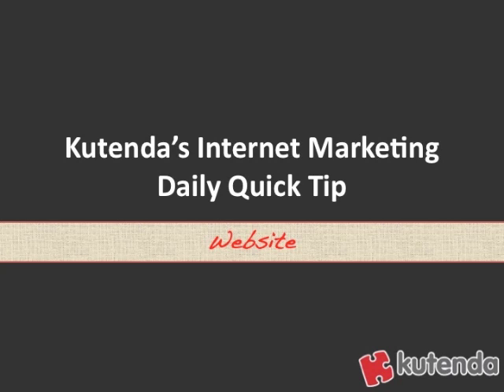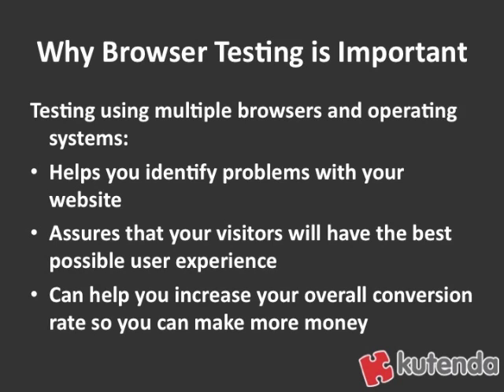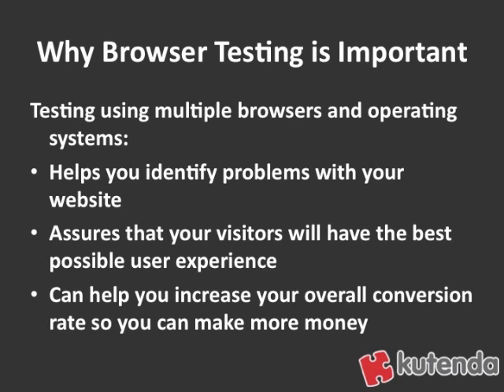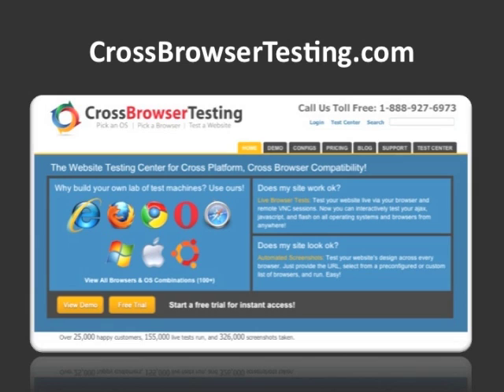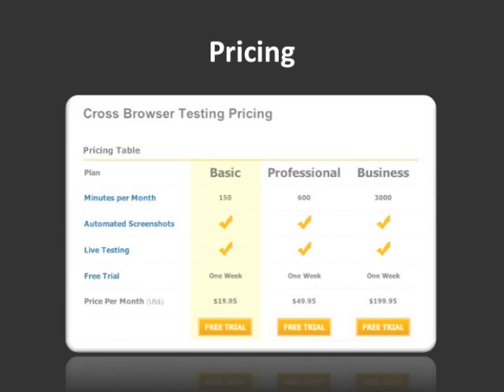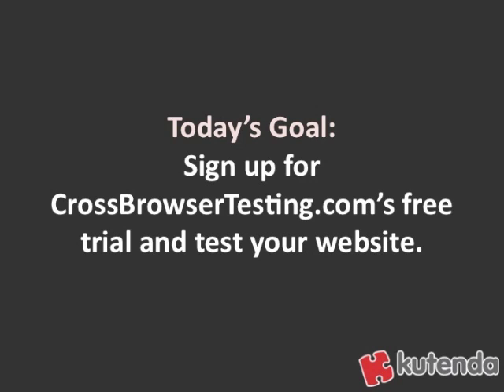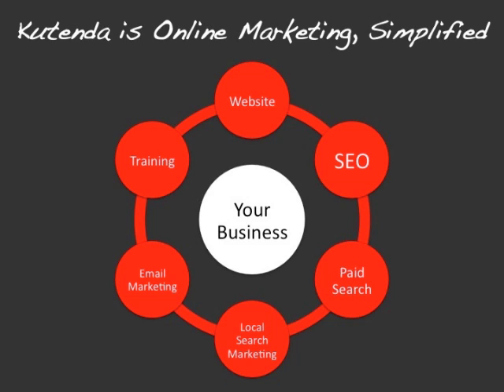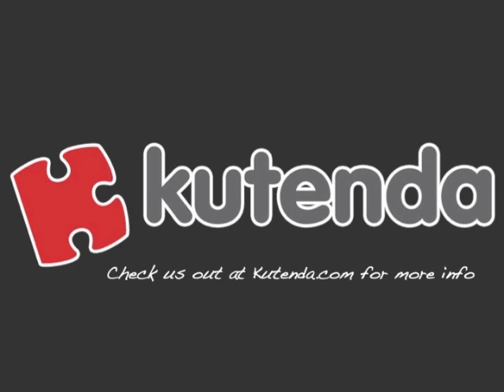Website Testing Tip: Browser Compatibility Testing Tool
Learn how you can make your cross browser website testing easier with CrossBrowserTesting.com. You no longer have to have extra computers lying around with different configurations to test - now you can test your site in any browser or OS configuration on your own computer. Increase your site conversion by making sure it works for all of your customers. Learn more about online marketing from Kutenda